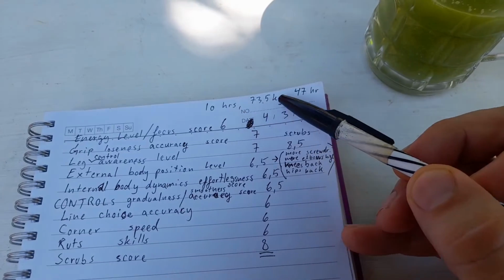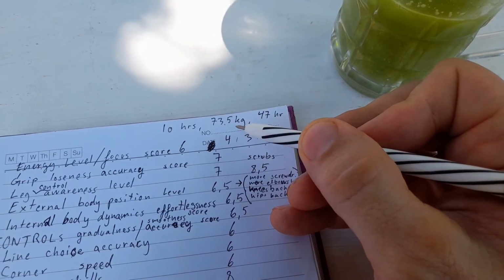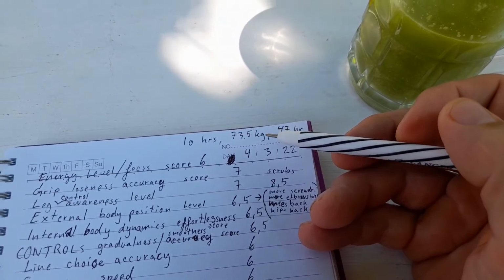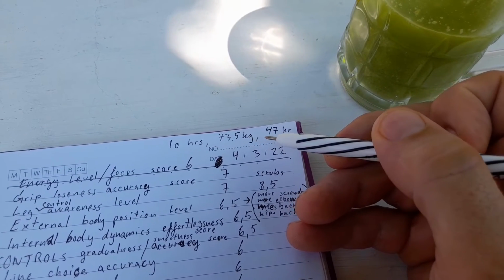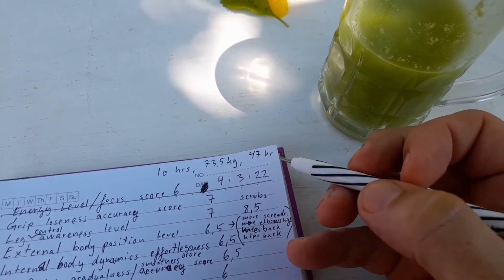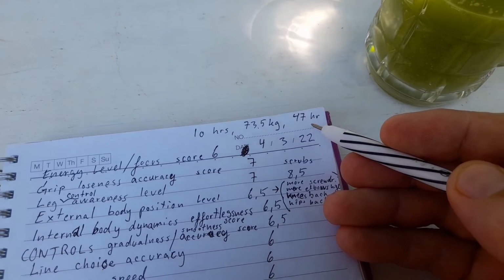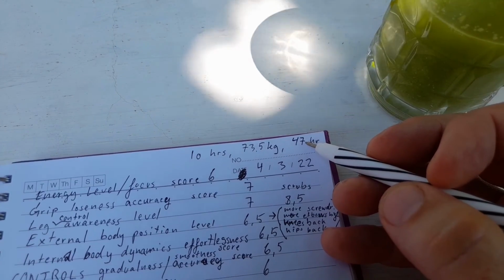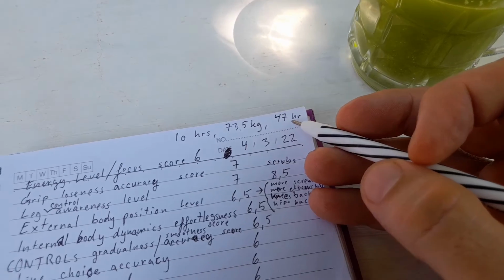Hydration & easy tracking of Over Training via resting heart rate+Calorie intake, Sleep & Recovery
You can train with me Online in 3 ways:

1. Get my eBook for just $9.95 USD with +700 pages, read 100 pages for FREE via Amazon "Read sample" (paperback also available)👉

3. Learn new habits and high performance life style routines with my Udemy online courses👉
(see popular courses further below)

FAST CLUB
More about joining FAST CLUB online coaching:
✅️ Join YouTube channel 'Fast Coach Toby' on the Fast Club Level, €20 Euro/month
✅️ Send us a 3 minute riding video with turns, jumps, straight section, and other obstacles.
🤝 Get your personalized program
🔑 Get access to exclusive Masterclass videos
📦 Receive monthly program adjustments or feedback phone call based on your progress - as long as you remain a Fast Club YouTube channel member 🤝

NEW YouTube channel:
"Better Habits with Tobyl"  for inspiration a balanced High Performance Lifestyle:

See my Udemy Online courses for High Performance Lifestyle:

My Top-17 Diet Principles - Full online course - Getting lean without counting calories

More Online Training courses for High Performance Lifestyle:

1. (FREE course) Personal morning routine design - "Win the morning" to "win the day"

2. Immune System, Hydration & Overtraining management

3. How to reduce your caffeine intake and improve sleep & recovery

4. Athletic body posture routine & fixing lower back pain

5. "Keep calm & Kick ass" with 30 CEO Stress management Tools